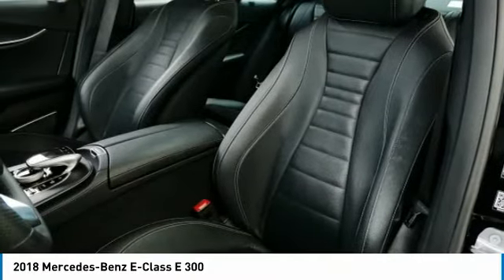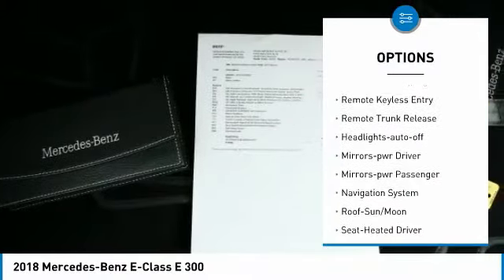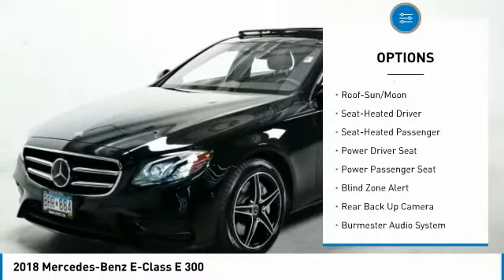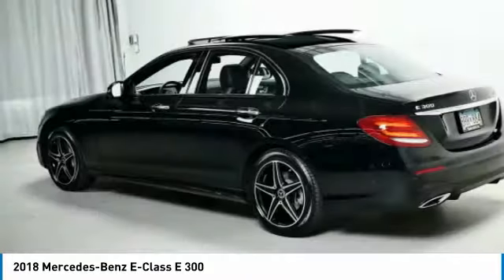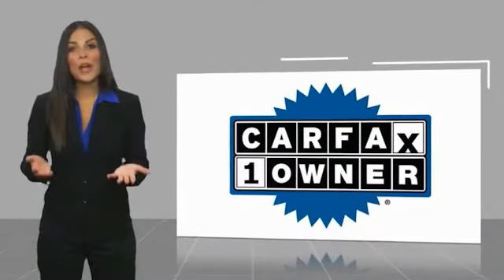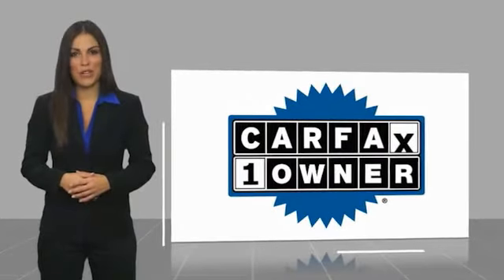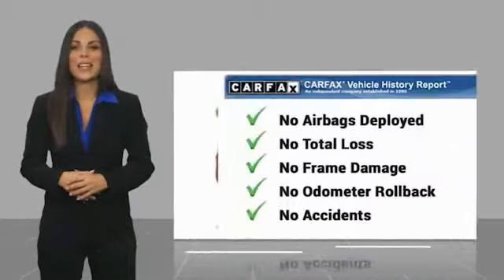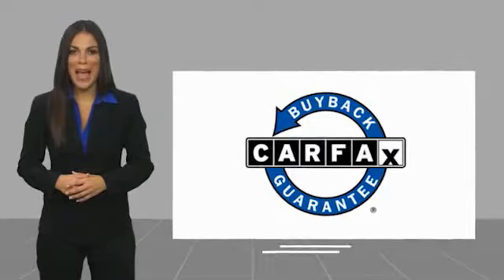2018 Mercedes-Benz E-Class E 300 Minnetonka Minneapolis Wayzata,MN 28075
Sears Imports
13500 Wayzata Blvd

Recent Arrival! Clean CARFAX. 21/29 City/Highway MPGbrbrbr2018 Mercedes-Benz E-Class E 300 4MATIC??